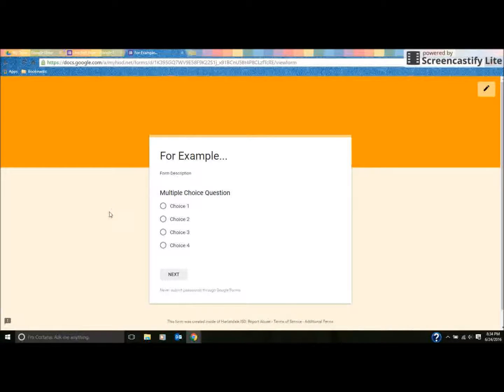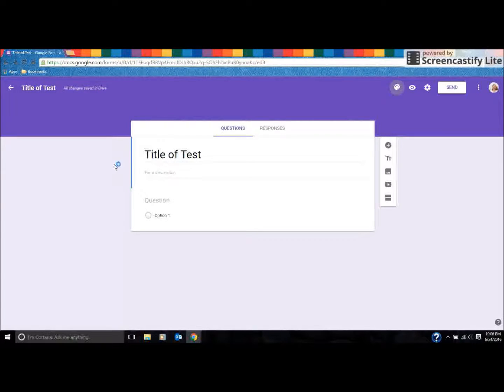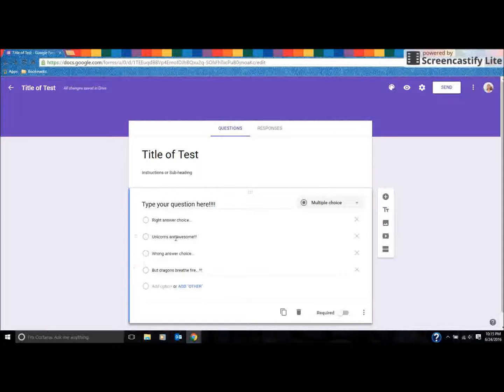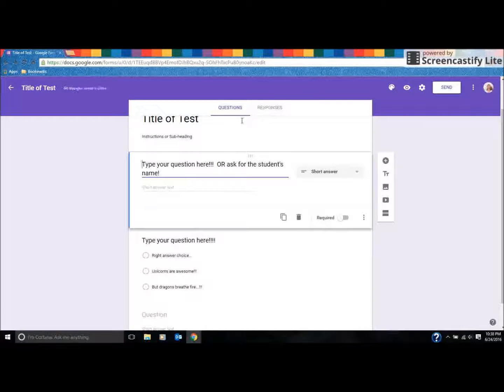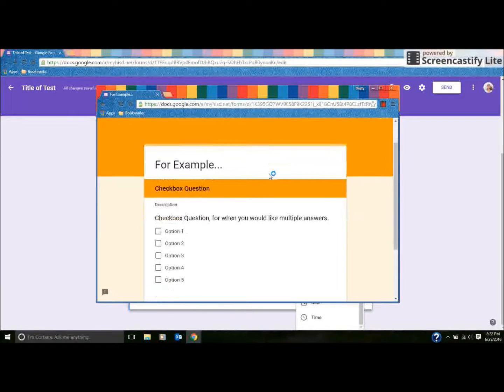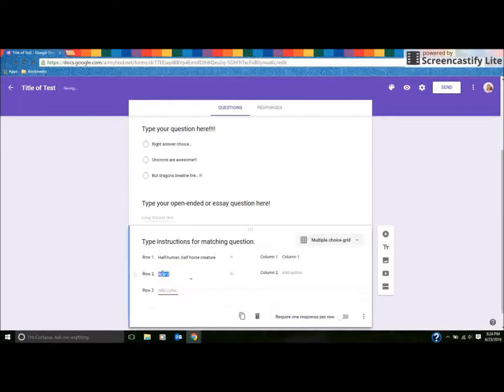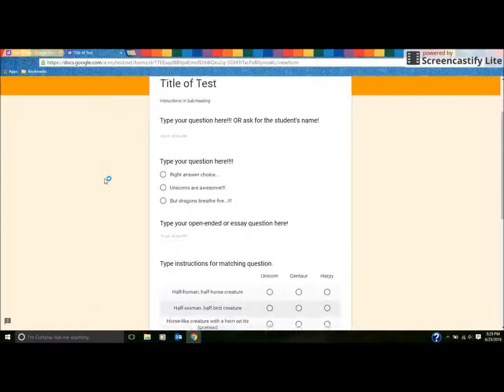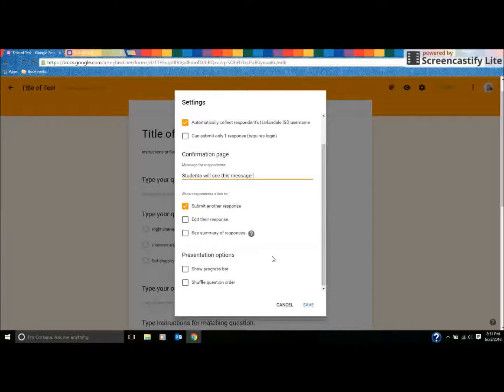Tutorial: Create a Quiz using GoogleForms